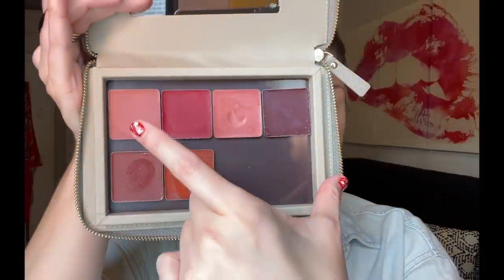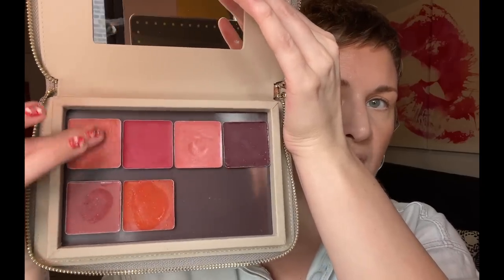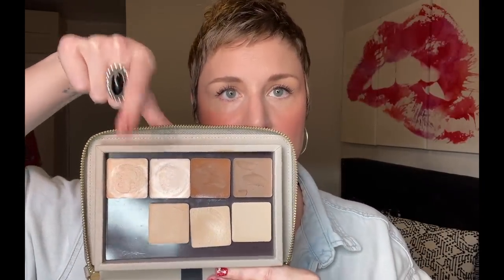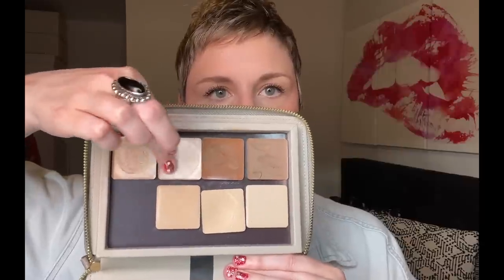SALT NEW YORK | PHENOMENAL NO- MAKEUP MAKEUP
EDIT: THE PALETTES ARE FULLY RESTOCKED AS OF 8/23
Today I'm so excited to show you a full face of Salt New York!  If you love a gorgeous, easy minimal makeup look, you won't want to miss this!

Mailing Address:
Cate the Great Beauty
55 W. 116th St. Suite 101

What I’m Drinking:
Sapporo

-Sneaky Balm Hydrating Skin Tint in N12
-Sculpt + Bronze Créme Tint Pro in Medium and Contour
-Lip + Cheek Créme Tint Pro in Sunburnt, Horny, and Rose
-Radiant Créme Tint Pro in Pearl and Biege

Some Info About Me:
I have normal/combination skin.
My skin tone is light with cool/pink undertones.